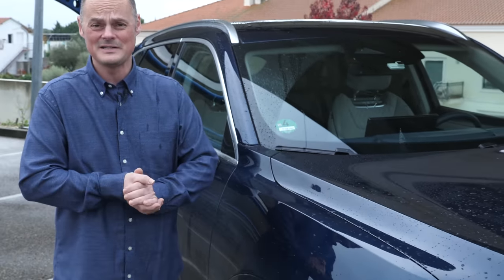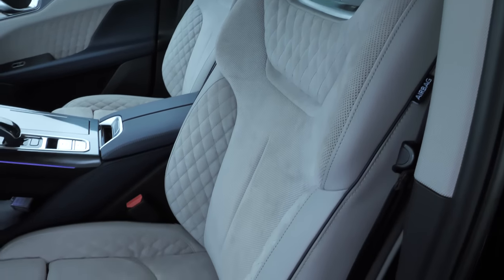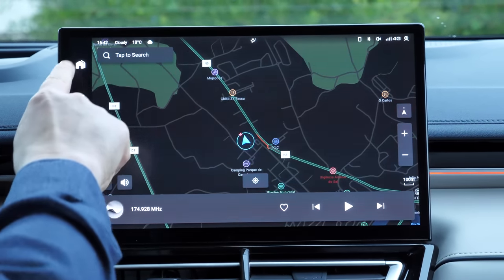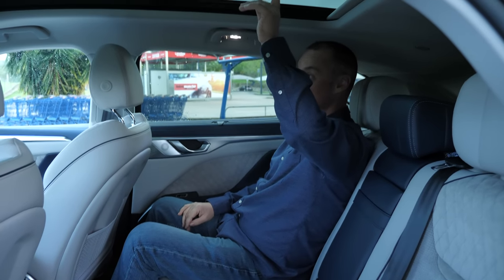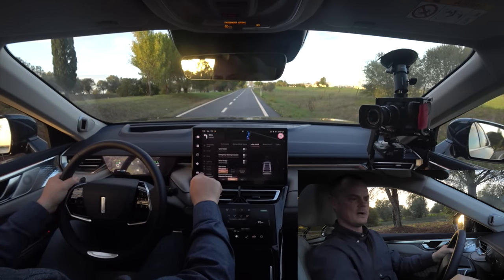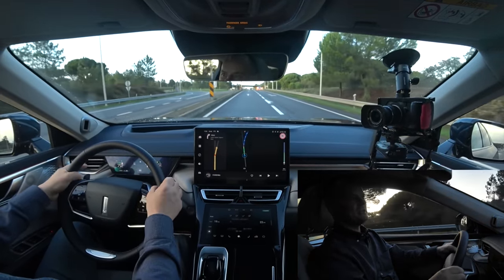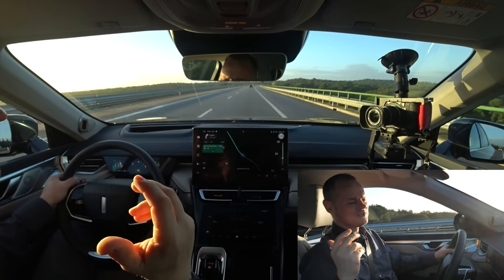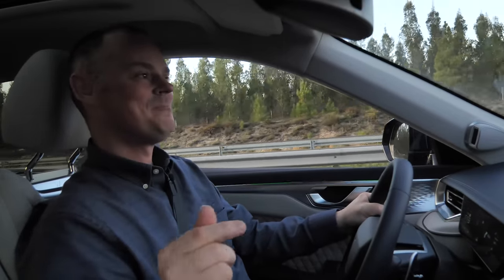More Premium SUV but for less money? WEY Coffee 01 Plugin-Hybrid (40 kWh) driving REVIEW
This is our in-depth review of the WEY Coffee 01 PHEV (WEY Mocca in China). We're taking a look at Exterior, Interior and the driving experience.

00:00 WEY is going for the German SUVs!
00:50 Lincoln-alike design
01:28 Length and elegant styling
02:18 PHEV strategy
03:26 Interior: Key fob and doors
04:33 Materials and vegan seats
06:21 Steering wheel
06:48 Interior cockpit overview
07:46 Digital instruments
08:53 Infotainment system
11:49 Lower middle console
12:49 Rear seats
14:19 Trunk / boot
16:02 PHEV engine
18:07 Driving: 0-100 km/h acceleration test
19:02 Handling experience
21:36 Cruising capabilities
24:55 Head-up-Display while driving
25:35 Motorway driving
27:05 Does it really challenge German SUVs?